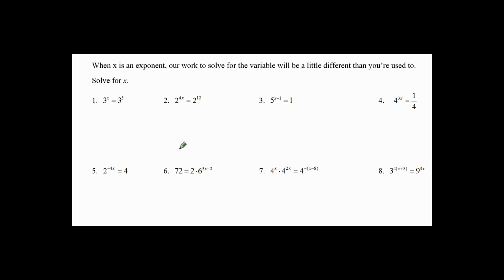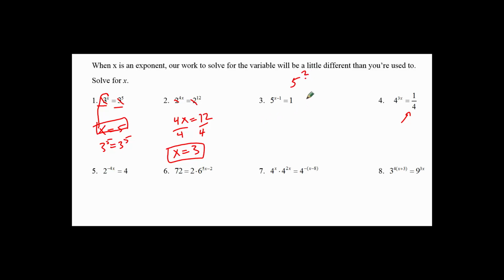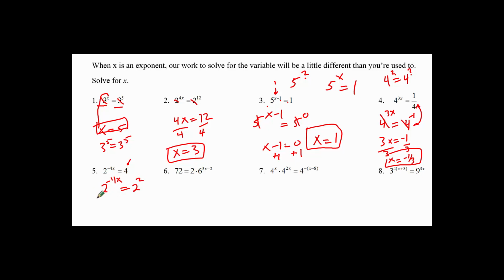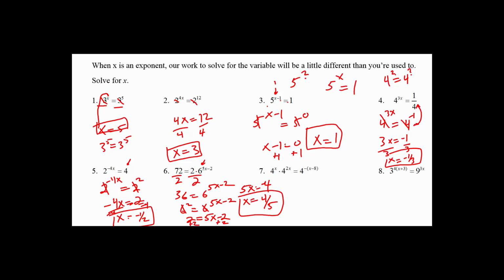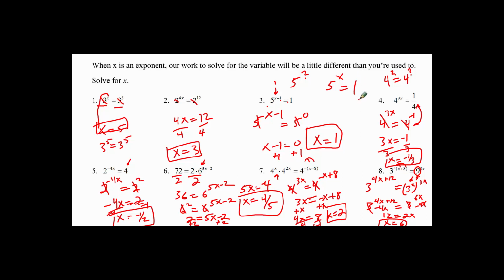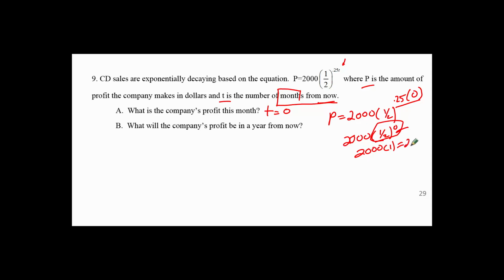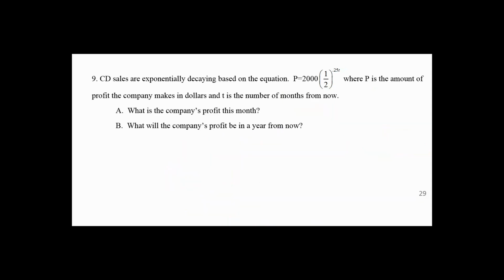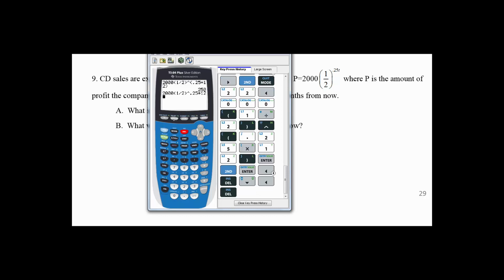1.7 algebra solving basic exponential equations